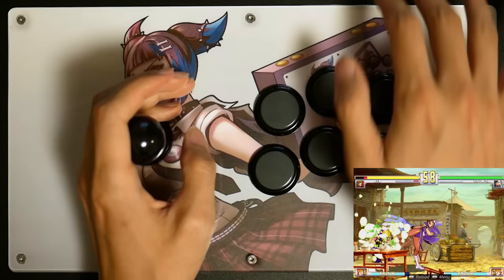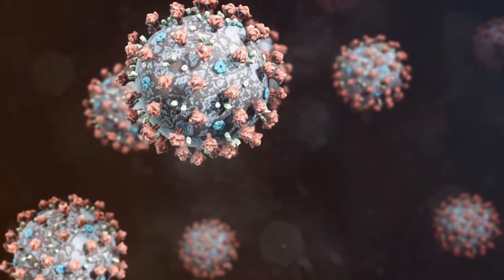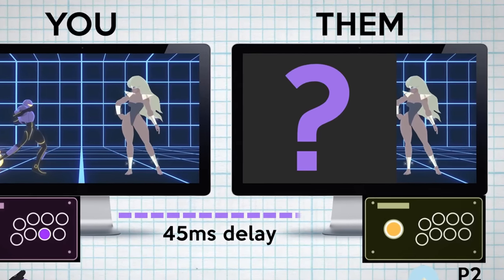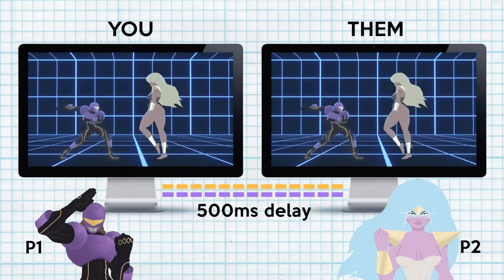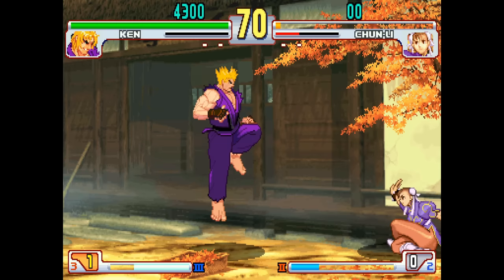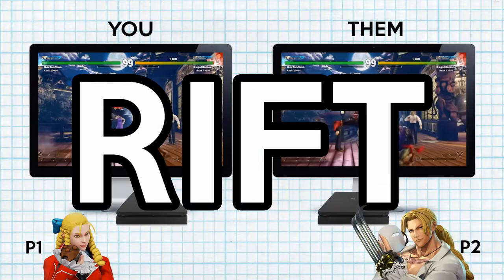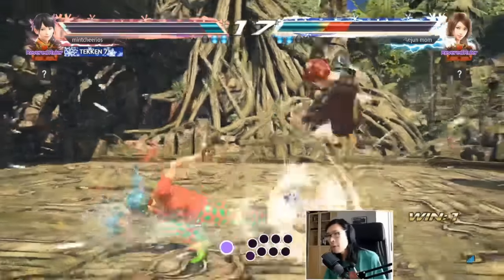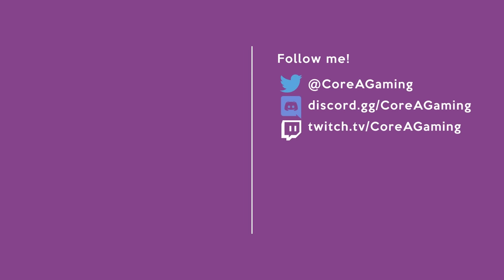Analysis: Why Rollback Netcode Is Better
and find out how you can get 3 months free.

All XSplit License sales with this code supports future Core-A Gaming videos.

Thanks to Tony Cannon for the interview!

BGM in order:

Street Fighter III: 2nd Impact - Ryu Theme
Street Fighter III: 3rd Strike - Makoto Theme
Street Fighter V - Menat Theme
Street Fighter V - Cody Theme
Rising Thunder - Edge Theme